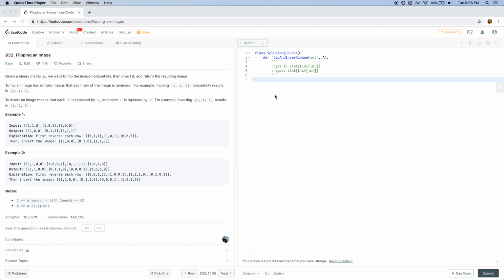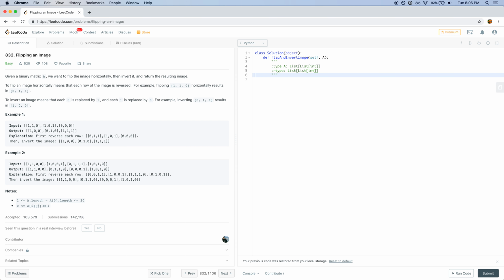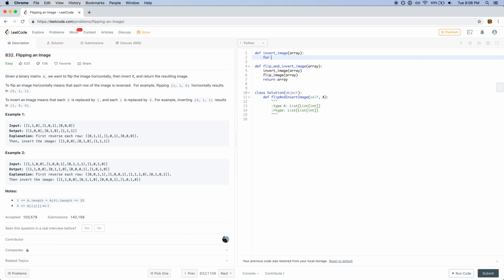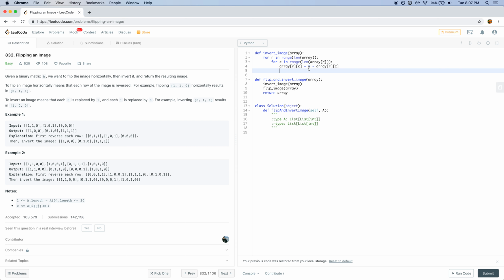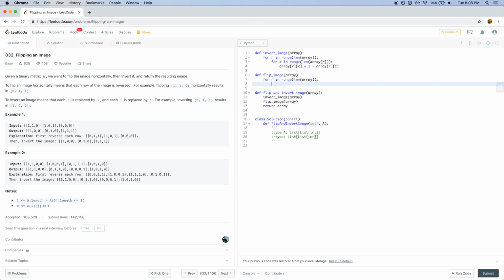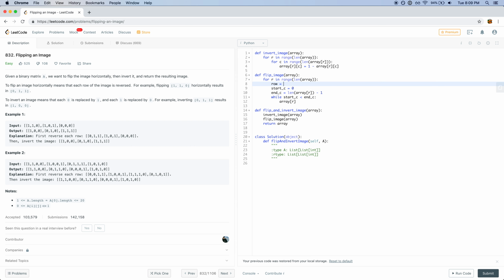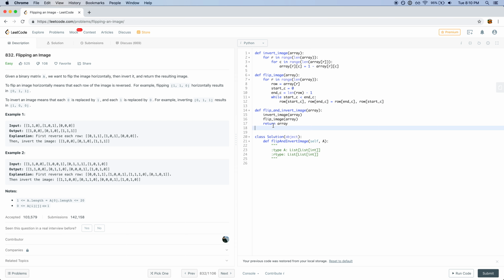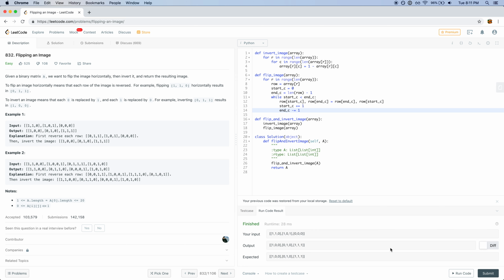Flipping an Image - LeetCode Problem #832